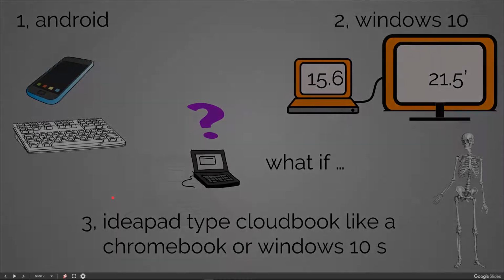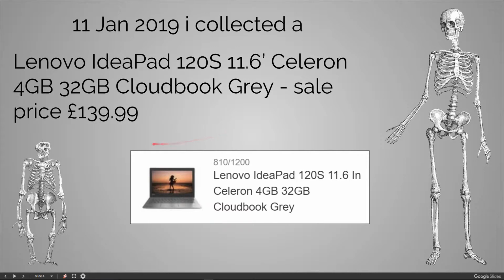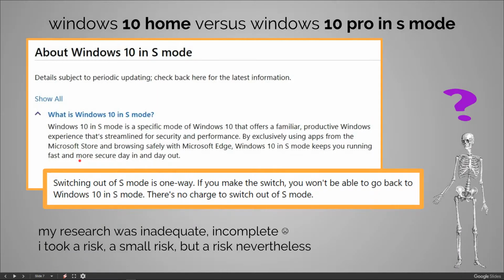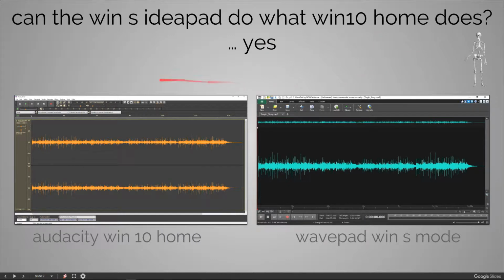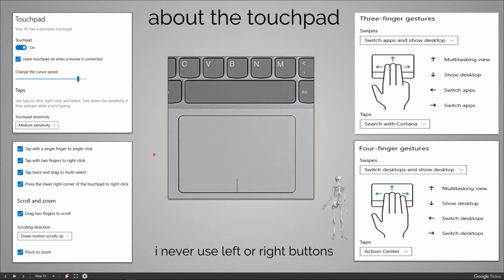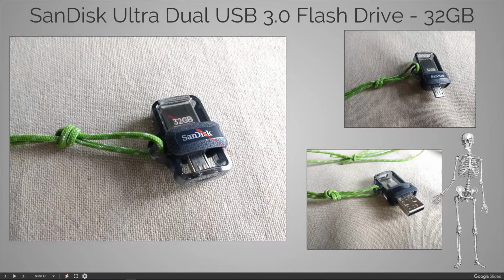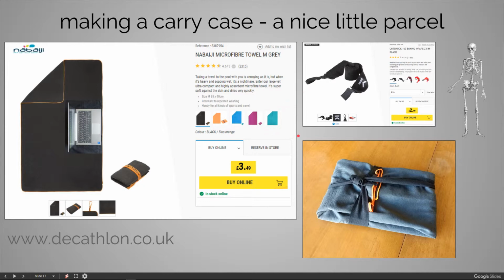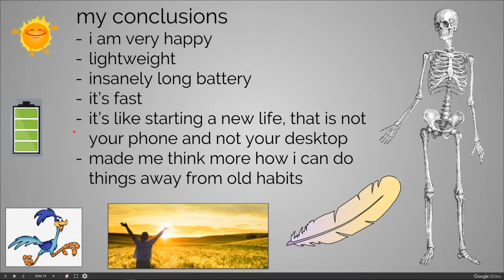about choosing a lenovo ideapad cloudbook using windows 10 s mode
In Jan 201, i purchased a 'Lenovo IdeaPad 120S 11.6’ Celeron 4GB 32GB Cloudbook Grey - sale price £139.99 .. this is my story, and may help other people think about and choose a machine using Windows S Mode.

my conclusions
- i am very happy
- lightweight
- insanely long battery
- it’s fast
- it’s like starting a new life, that is not your phone and not your desktop
- made me think more how i can do things away from old habits

I have nothing against Chromebooks, just did not choose one this time around.

- I use a moto g4 on android 7.0
- a lenovo g50 15.6' laptop and now
- a lenovo 120s ideapad (as discussed here) ..

Lenovo Ideapad S130 11.6 In Celeron 4GB 32GB Cloudbook- Grey